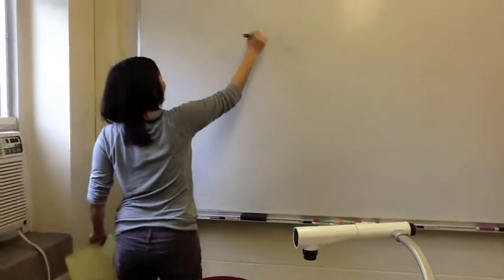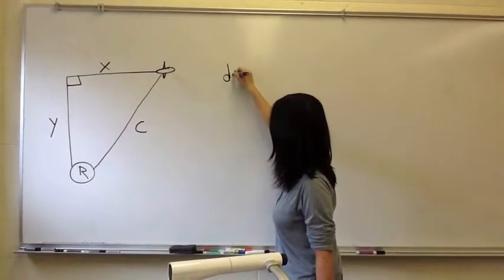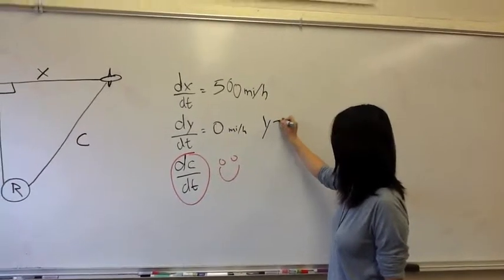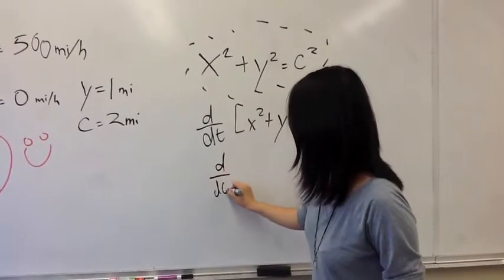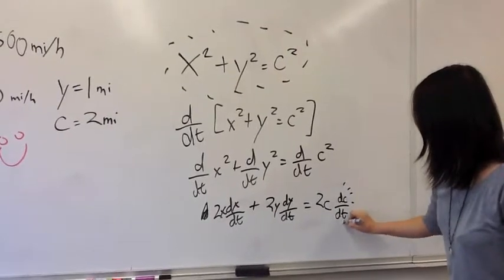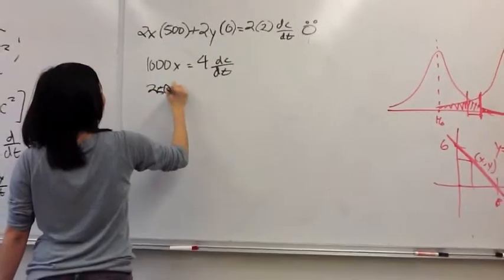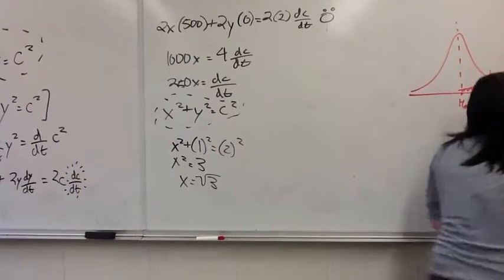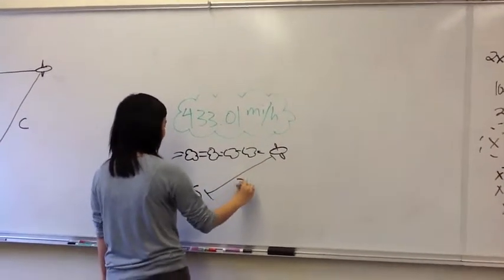Related Rates--Problem 11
Odujinrin, Pan